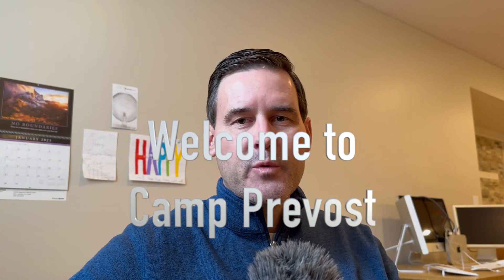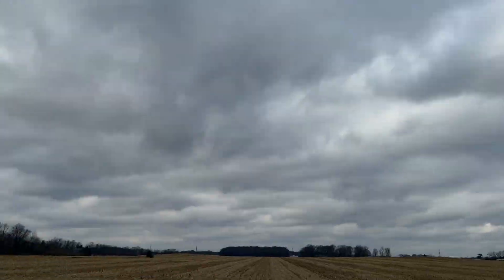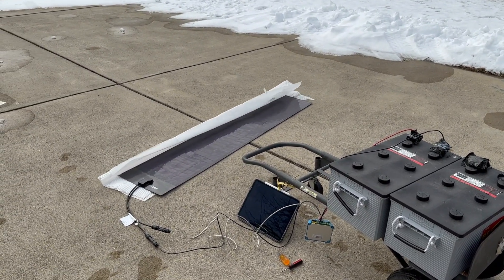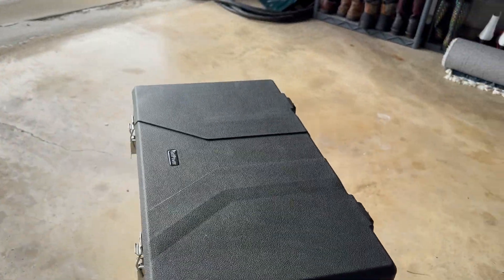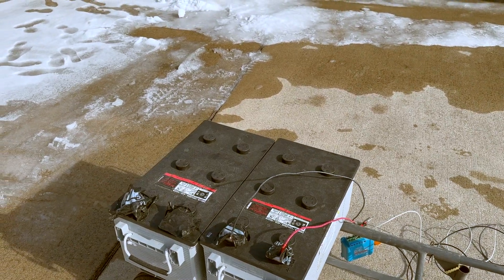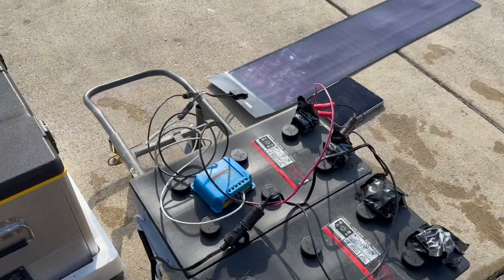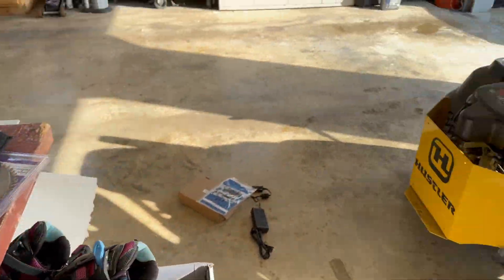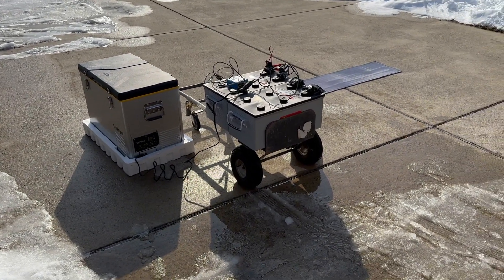RV Solar Panel Test CIGS Setpower Overland Fridge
RV Solar video part 1 of many more to come.  Received my CIGS solar panels and I want to test each one before installing on my Prevost.  My problem was the batteries I have to test them with are fully charged.  Out of pure luck, Setpower reached out to see if I wanted to review one of their 12v/24v Overland Fridge - the SetPower RV45S.  So I will be unboxing the fridge and showing how it will help draw the power down in my batteries so I can then start testing each CIGS solar panel - so I can then feel confident with them before installing on my bus.

If all of this is successful, I plan to boondock this year, testing out all the inverters, batteries and solar that has been installed.

- Outside porch light

- Bluetooth controller

- Interior LED lights

- Victron MPPT

- Battery Heaters

- Battery Heater Pad Thermostats